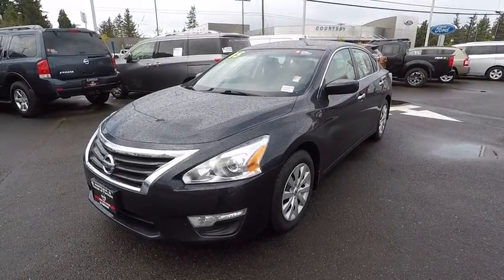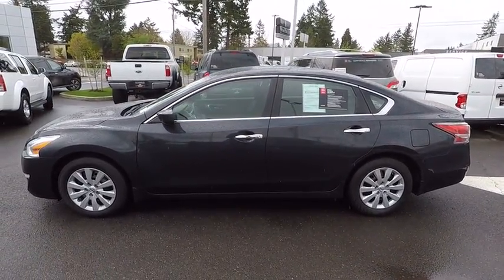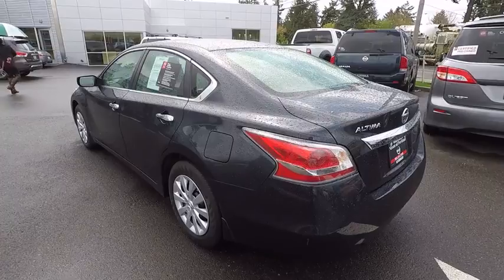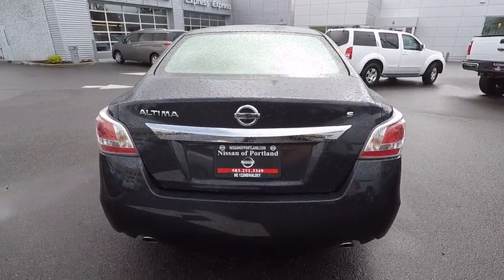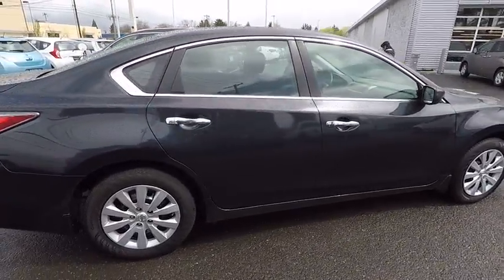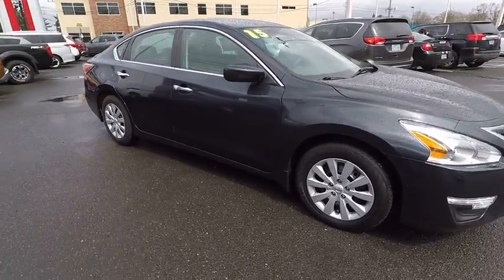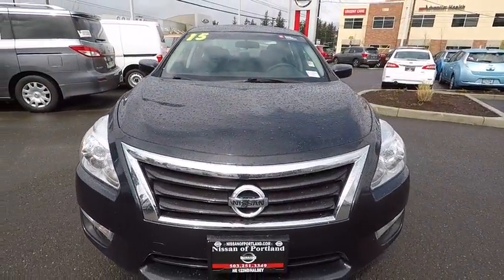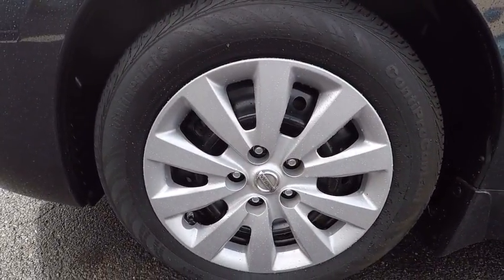2015 Nissan Altima Portland, Beaverton, Vancouver, Gresham, Hillsboro, OR 2035876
STORM Blue Used 2015 Nissan Altima available in Portland, Oregon at Nissan of Portland. Servicing the Beaverton, Vancouver, Gresham, Hillsboro, OR area.

CARFAX 1-Owner. FUEL EFFICIENT 38 MPG Hwy/27 MPG City! CD Player, Keyless Start, Bluetooth, [X01] POWER DRIVER SEAT PACKAGE SEE MORE!  KEY FEATURES INCLUDE iPod/MP3 Input, Bluetooth, CD Player, Keyless Start. Nissan 2.5 S with STORM BLUE exterior and Charcoal interior features a 4 Cylinder Engine with 182 HP at 6000 RPM*.   OPTION PACKAGES POWER DRIVER SEAT PACKAGE 6-Way Power Driver Seat. MP3 Player, Remote Trunk Release, Keyless Entry, Steering Wheel Controls, Child Safety Locks.   EXPERTS ARE SAYING Impressive acceleration and fuel economy with either engine; strong crash test scores; satisfying ride and handling balance; capable and user-friendly electronics; above-average cabin quality. -Edmunds.com.   PURCHASE WITH CONFIDENCE CARFAX 1-Owner   Pricing analysis performed on 3/23/2018. Horsepower calculations based on trim engine configuration. Fuel economy calculations based on original manufacturer data for trim engine configuration. Please confirm the accuracy of the included equipment by calling us prior to purchase.